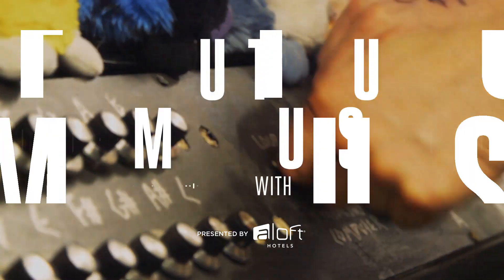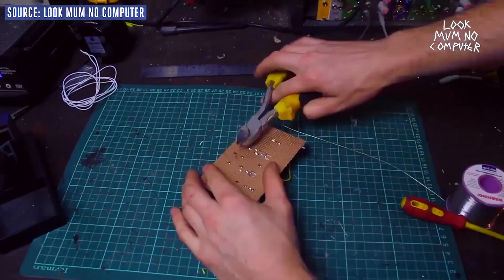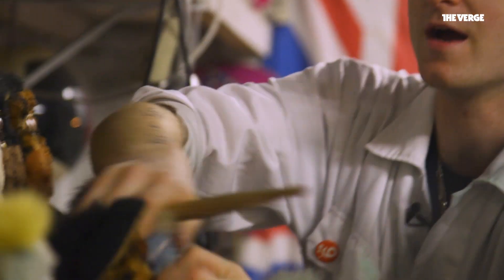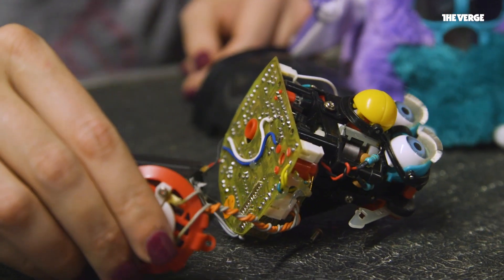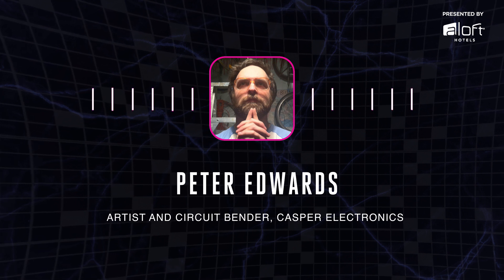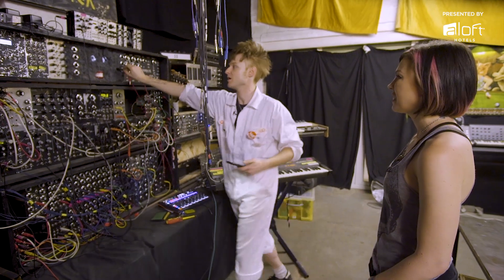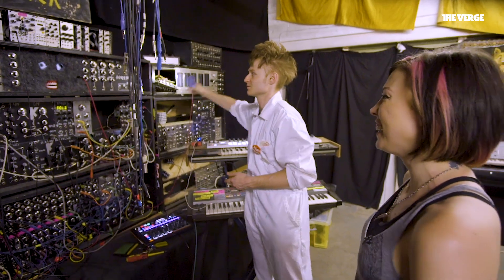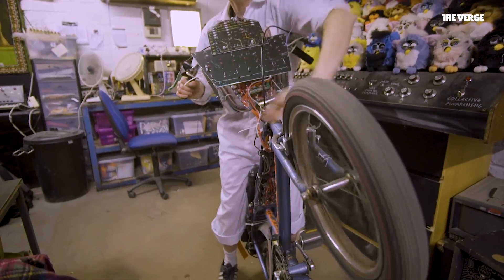Circuit bending: Hacking a Furby in the name of music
Circuit bending consists of dismantling toys, household objects and synths in order to rebuild them as new instruments. To most people, old toys like a Furby are just toys, but for musicians who circuit bend, these are instruments waiting to happen. In this episode of The Future of Music, Dani Deahl visited Sam Battle, also known as Look Mum No Computer. He is at the forefront of the circuit bending scene and creates the top circuit bent instruments out of things like bikes, flamethrowers and yes, Furbies.